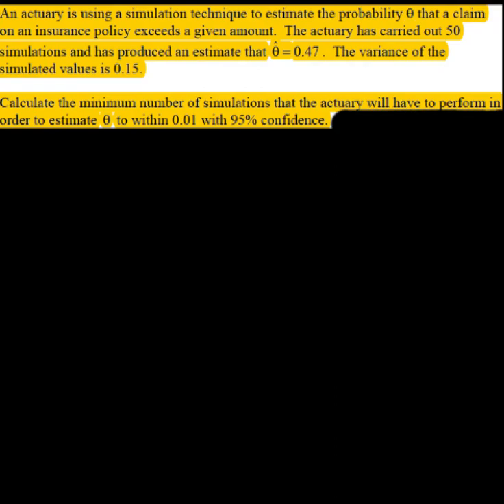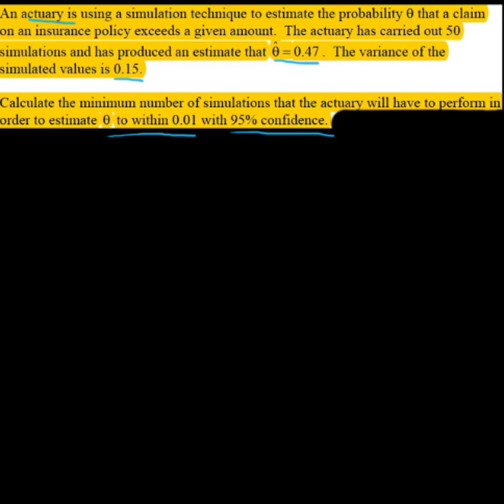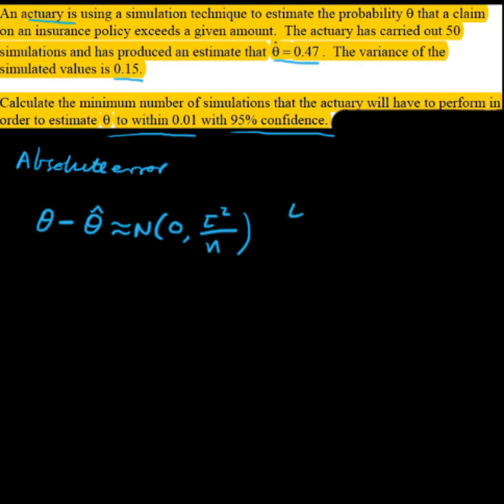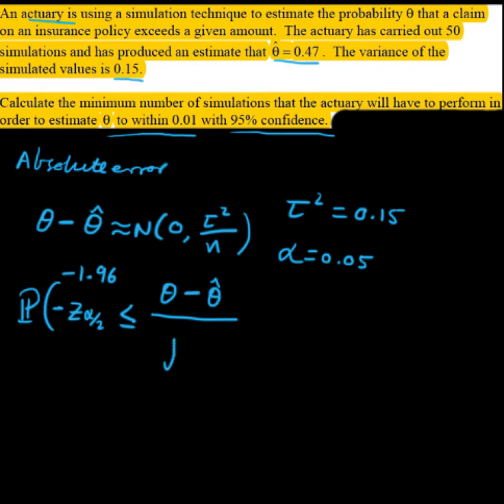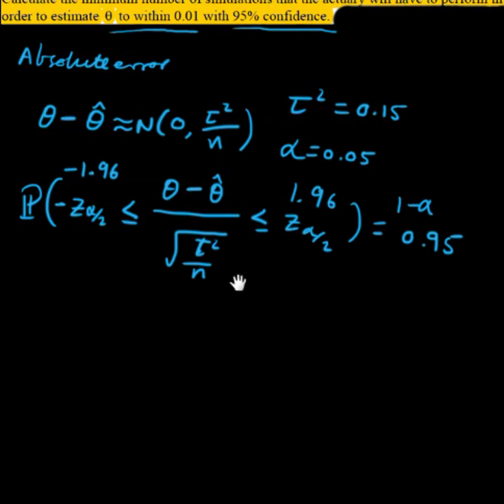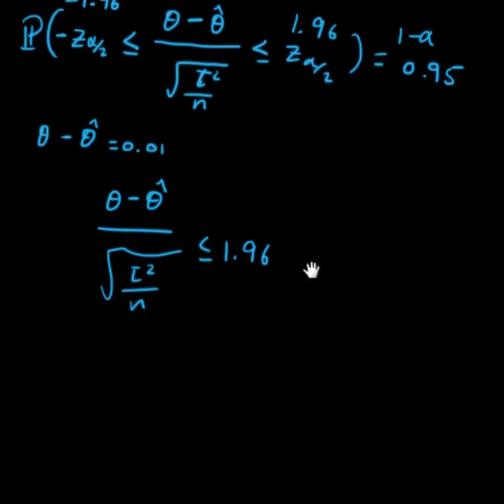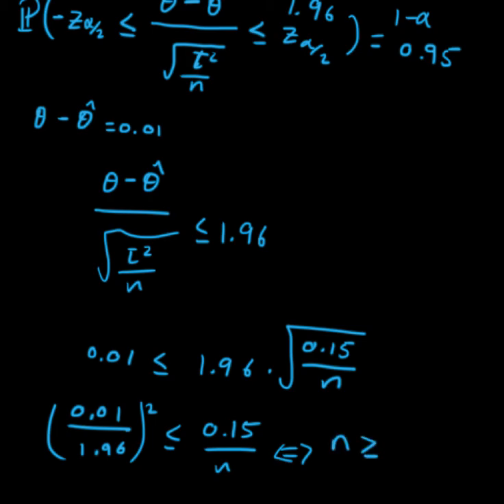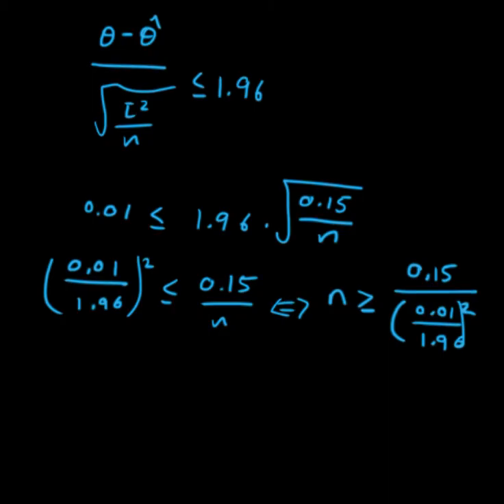CT6 Actuarial - Monte Carlo - Sept '10 4 Marks